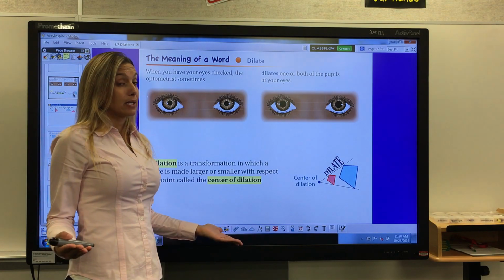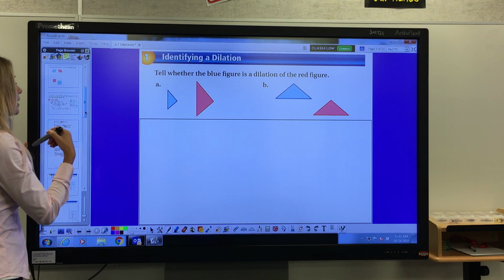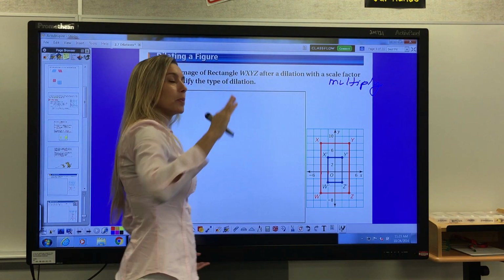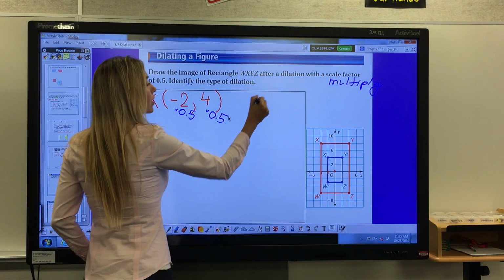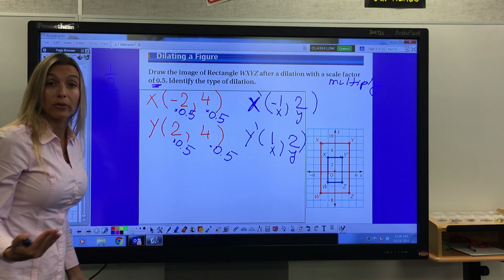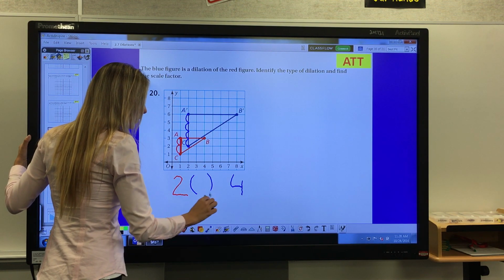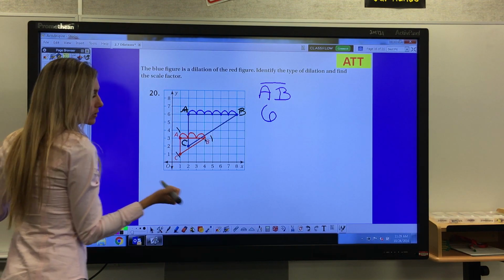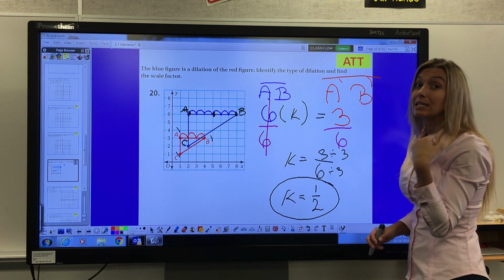2 7 Dilations